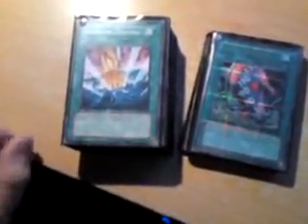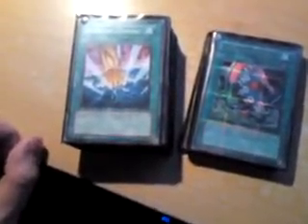Aggro Machina Deck Profile